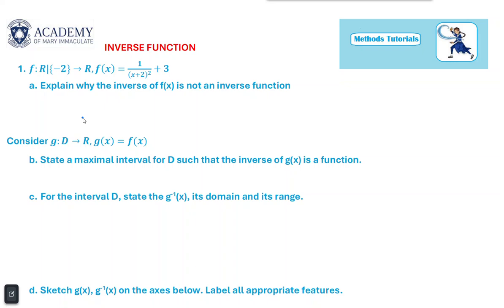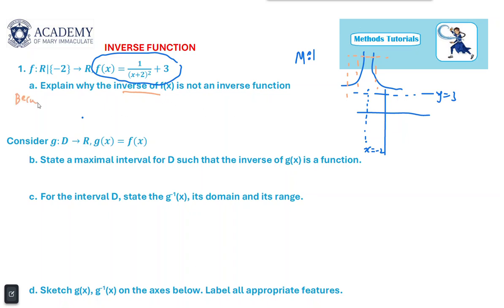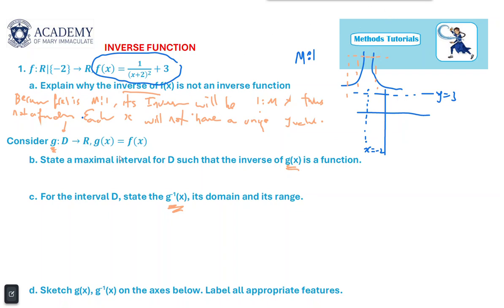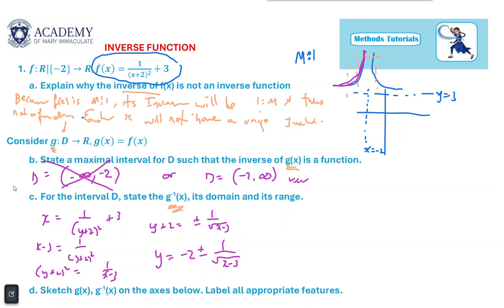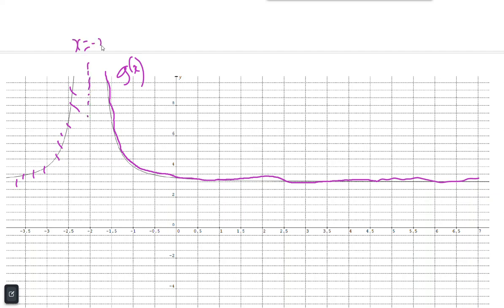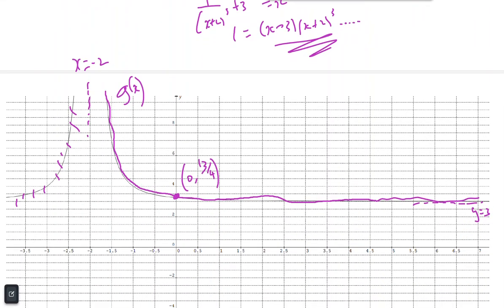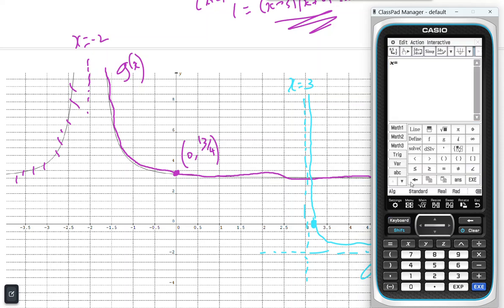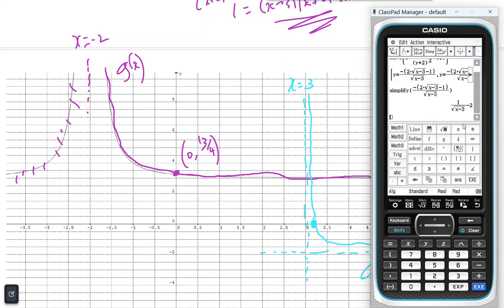mm34 Inverse Tutorial no 1